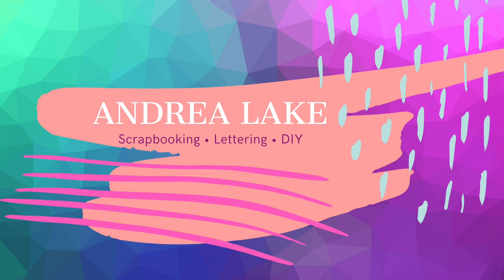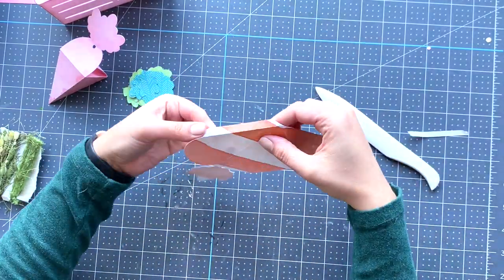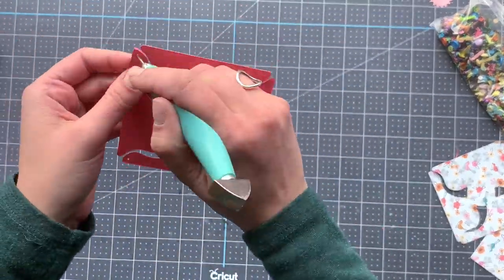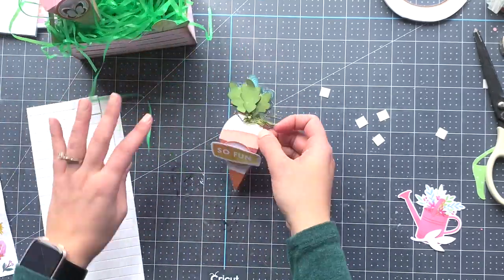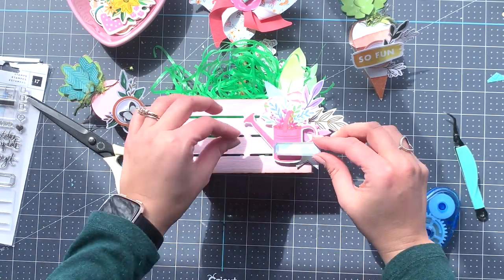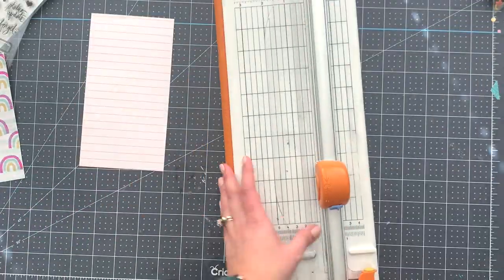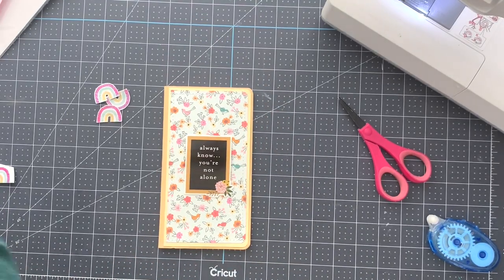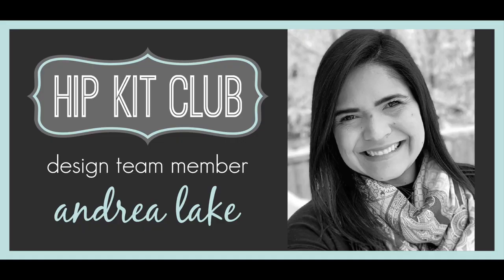DIY Spring Project including Stamps | Hip Kit Club | Andrea Lake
Hey Friends! Andrea here today with a process video for you using the March 2020 Hip Kits. I created a simple but cute Spring DIY project including some of the Heidi Swapp Stamps we got in our March Kits.